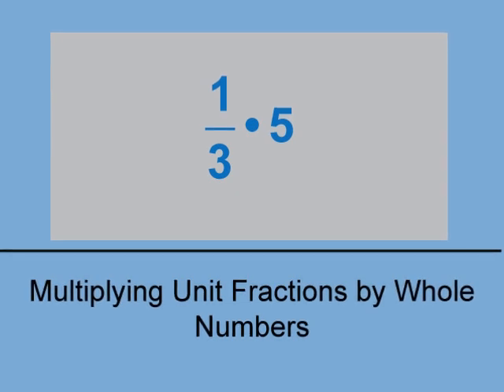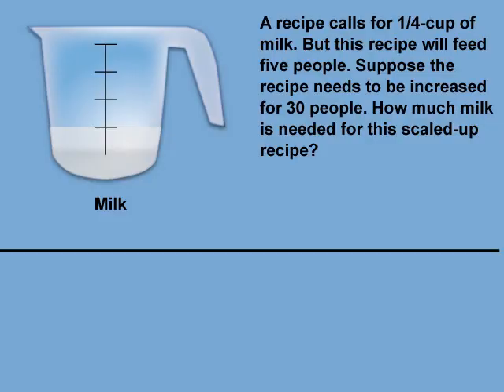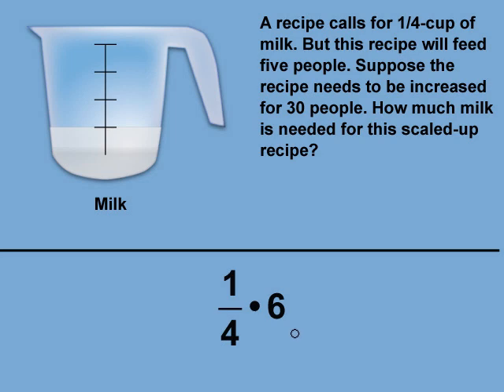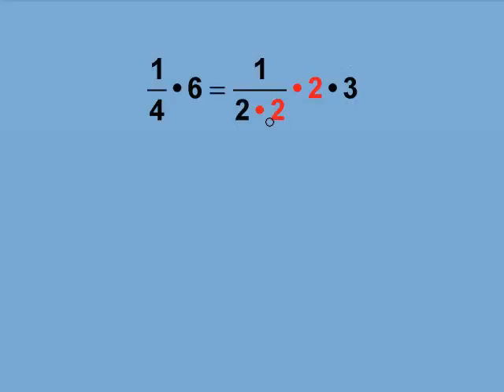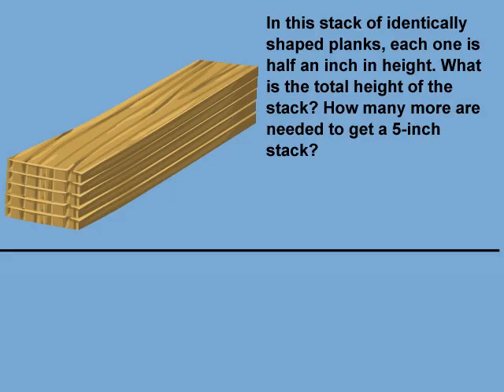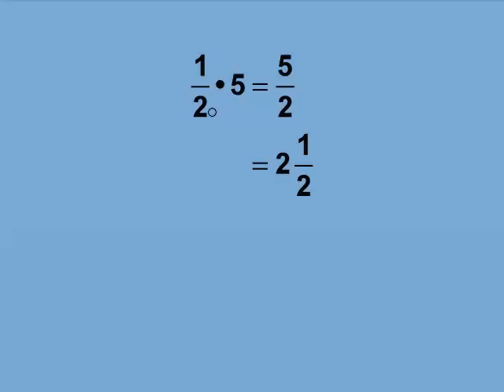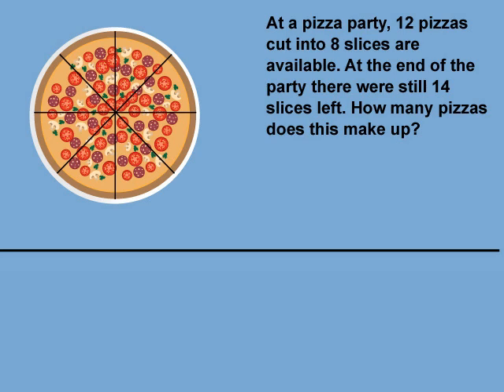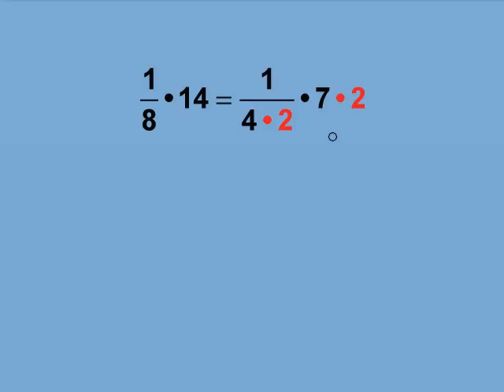Math Video Tutorial: Fractions: Video 10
This is part of a collection of videos that cover different aspects of fractions. Each video goes over key concepts and detailed examples.

This video addresses these Common Core Standards:  CCSS.MATH.CONTENT.5.NF.A.1, CCSS.MATH.CONTENT.5.NF.A.2, CCSS.MATH.CONTENT.4.NF.B.3.C, CCSS.MATH.CONTENT.4.NF.A.1